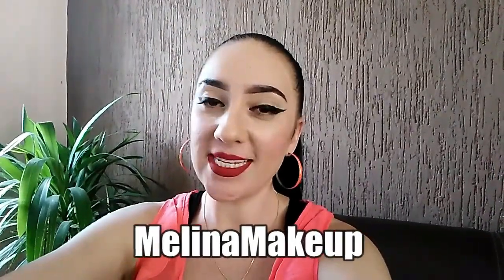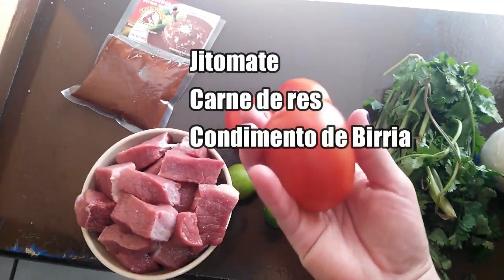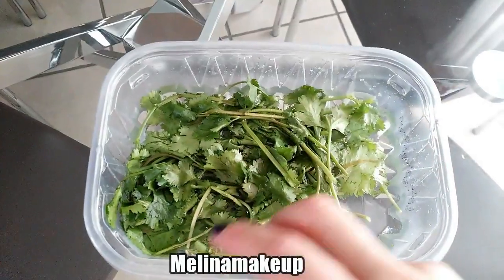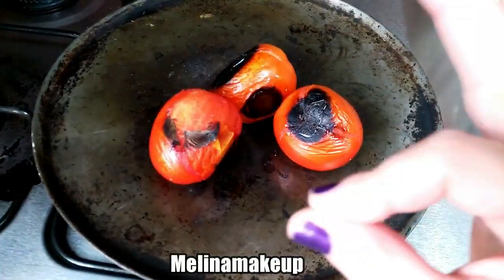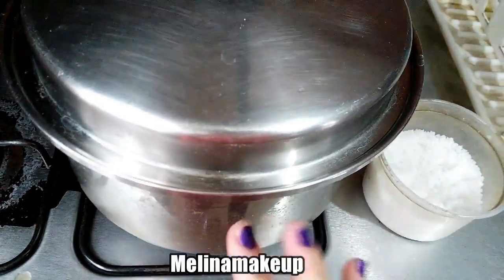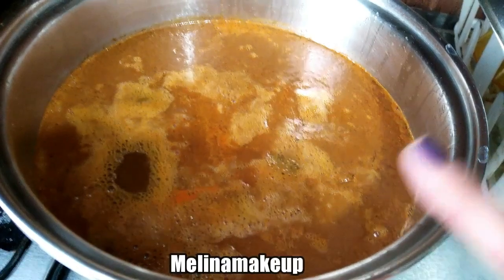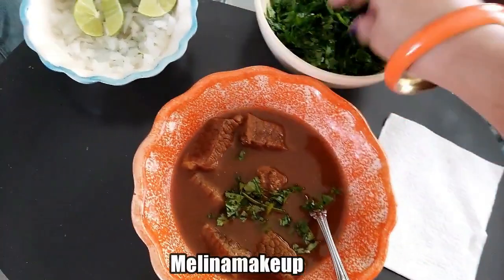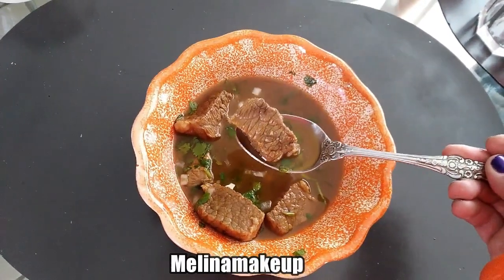CÓMO HACER BIRRIA FÁCIL, ECONÓMICA Y CASERA||Melinamakeup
Mis lindas.
En éste video les comparto mi manera de hacer la birria.

CONTACTAME PARA PROBAR TUS PRODUCTOS